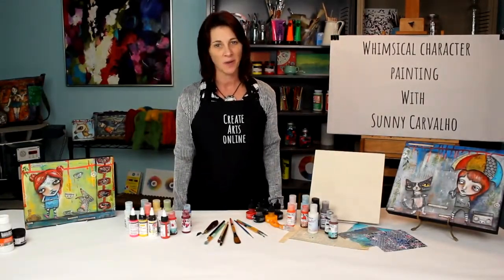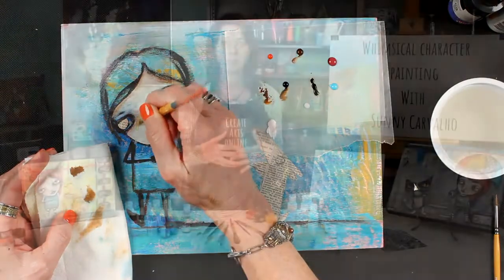Character Drawing with Sunny Carvalho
Create Arts Online is thrilled to present Sunny Carvalho and her signature character drawing online course called “Character Drawing with Sunny Carvalho.”

In this course Sunny breaks down how to create her whimsical and expressive characters by using a step-by-step process. She will guide you through the process of making them come to life with your own style and creative voice.

You will start by learning how to draw simple shapes that can evolve into faces and expressions for use in your artwork. Sunny demonstrates how each shape she draws can become a person or animal with so much personality. Once you have mastered these techniques you will be able to transfer these skills to all of Sunny’s courses here at Create Arts Online.

We highly recommend this course as a first step before diving into any of Sunny’s other courses that include “Watercolor Absurdity" and “Whimsical Character Painting." This course is included as a bundle option with any of the above courses for a special price.

Sunny is such a talented and versatile mixed media artist. We are so fortunate to be able to share her talents here at Create Arts Online and we hope you will want to come along and learn with Sunny in her online course.